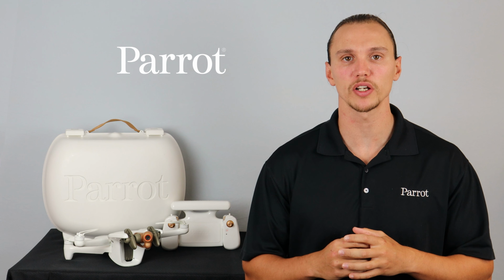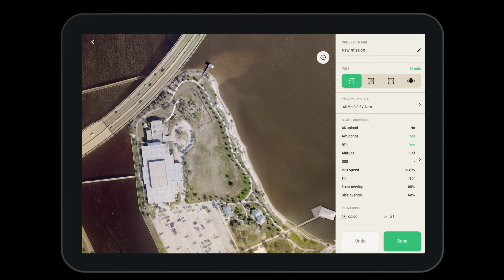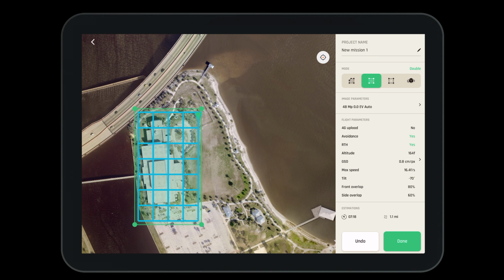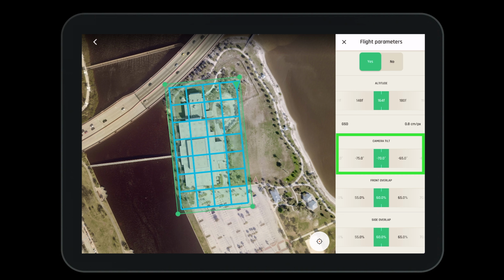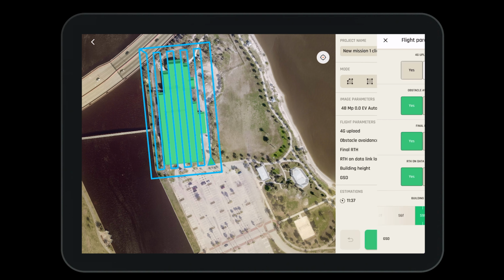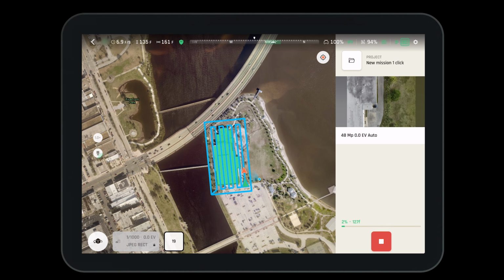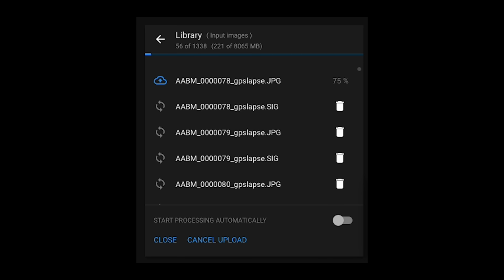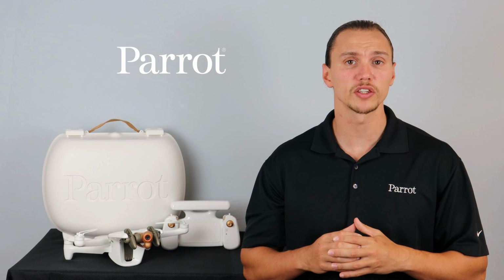2 Video 9 Photogrammetry